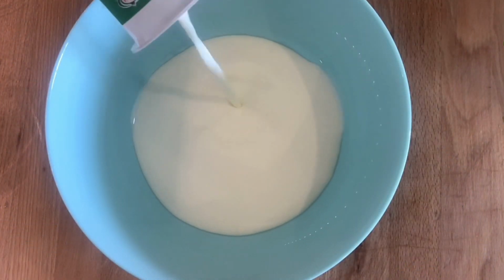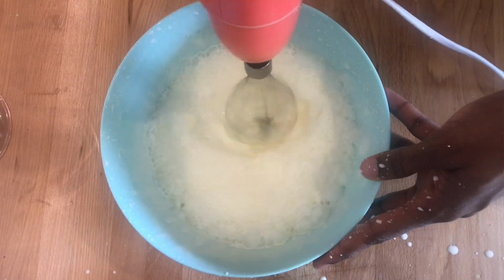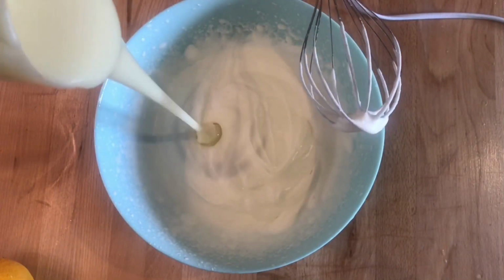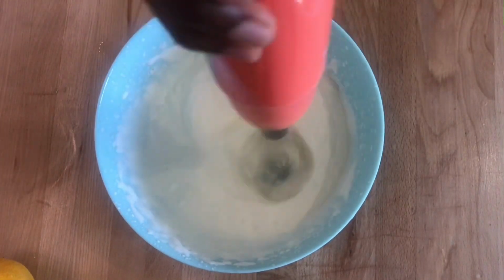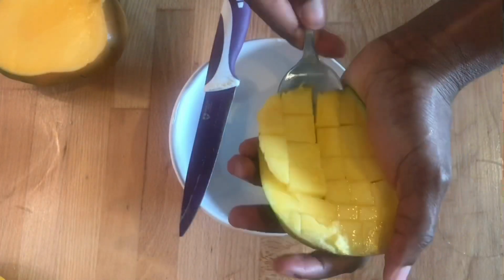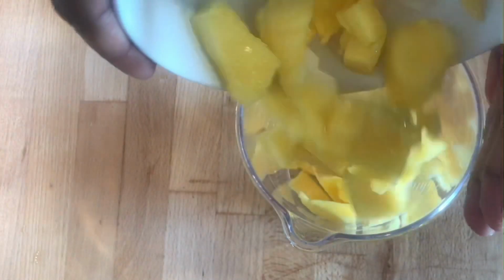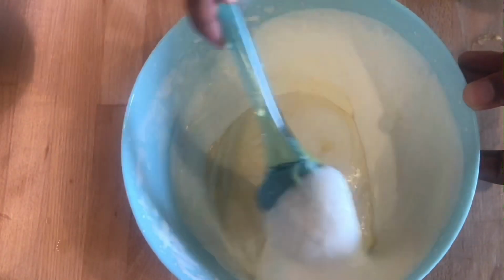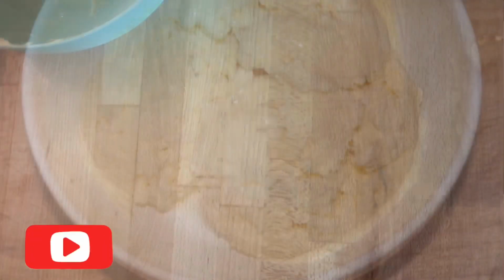Three Ingredients Mango Ice Cream | No Ice cream machine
Ingredients:

* 1 cup whipping cream
* 1//4 cup of condensed milk
* 1 large mango